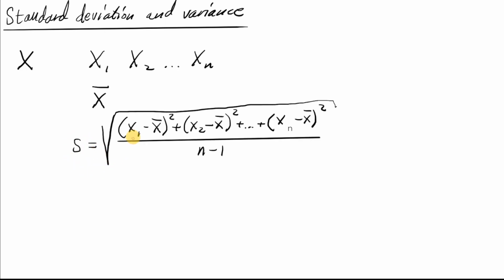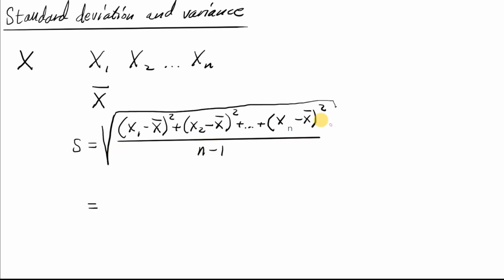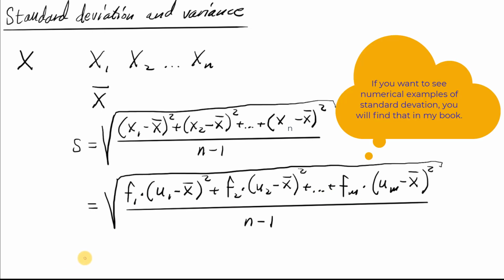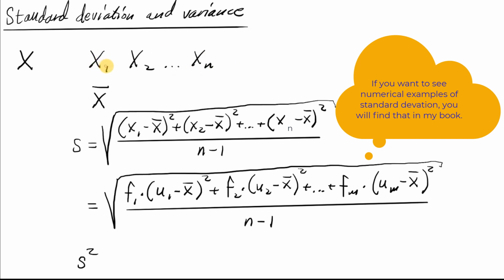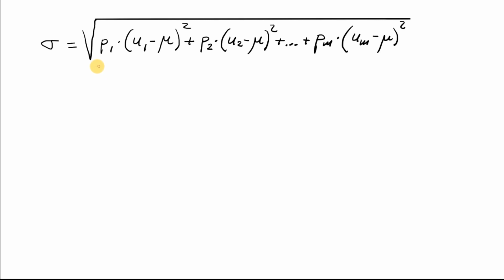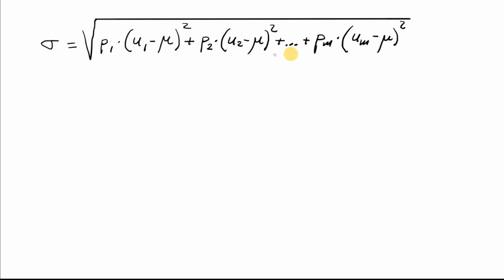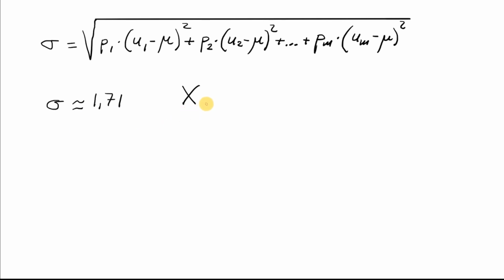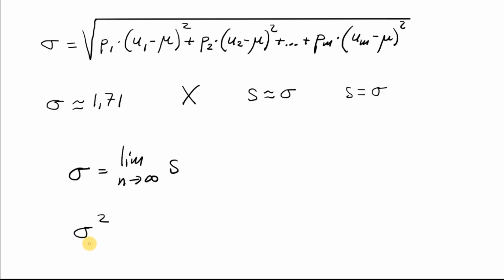99. Statistics (Standard deviation and variance)